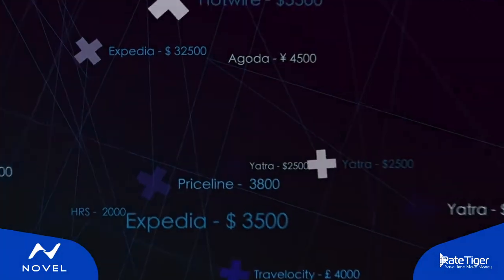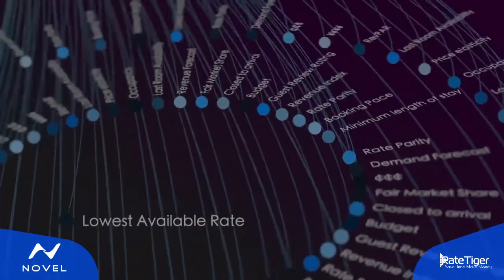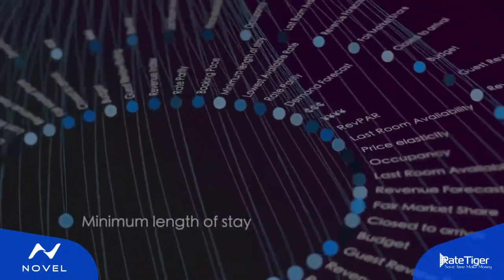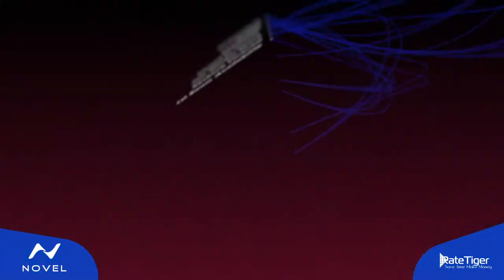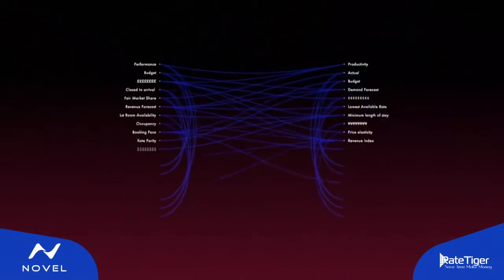Novel Hotel City Centre in Abu Dhabi nearly doubles occupancy leveraging RateTiger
Novel Hotel City Center in Abu Dhabi is one of the best downtown hotels offering personalized service and distinctive Arabian hospitality. It is a 4-star hotel, comprising of 207 well-designed rooms, catering to both corporate and leisure guests. The hotel is managed by Danat Hotels & Resort which is a division of National Corporation for Tourism & Hotels (NCT&H).

With the United Arab Emirates emerging as a premier leisure destination, many international hospitality  brands along with domestic players have heavily invested in the market, making it a country with one of the highest number of hotel rooms in the world.

The travel restrictions and lockdown made the already competitive situation even more challenging. Novel Hotel City Center was looking to grow its business, but faced two major challenges:

• To increase bookings by improving online exposure.
• Maintaining rate parity across all online sales channels.

To convert online searches into bookings and to deliver an improved guest experience, Novel Hotel City Center needed a solution which will optimize their online exposure. We had a conversation with Akber Bana, Cluster Revenue Manager, Novel Hotel City Centre, UAE, and here is what he has to say about RateTiger -

“We are using RateTiger Channel Manager, Booking Engine, Shopper, GDS and Metasearch services on a single platform- which helps us keep all the pricing and connectivity data in one place to have smooth operations in the revenue department. Before my team and I used to wake up in the midnight, even at 2 am or 3am and would have to manually change the availability and manually close the inventory but now that is not required because the connectivity, auto-close and other required actions are done directly through RateTiger automatically.”

DISTRIBUTION STRATEGY

“We were earlier selling on three sites namely Agoda, Booking.com and Expedia but when we shifted to RateTiger we have managed to be on more channels which are producing more revenue. RateTiger has very professionally supported us after which we were efficiently able to manage the channels and able to generate more revenue. At the same time, we have B2B and B2C connectivity with a vast number of channels available within RateTiger which can be utilised to support the property to generate higher lead aspect and revenue.”

Real Time Reporting

RateTiger Shopper that we are currently using is extremely supportive in terms of checking the availability, rate change of different type of rooms across various channels. You can easily understand at what time we are changing the rates and you can also shop rates for future dates.

RateTiger 24*7 Support

RateTiger provides fabulous customer support. All I need to do is send a message, and within moments they write back to me no matter what time of the day it is. They fix the problem; I don't have to sit and watch an instructional video on how to change something; they get on a call, share screen and help us.

Coping with the new normal

With the pandemic, we had to relook the way we do business entirely. With the help of RateTiger, we started pushing our inventory and rates out there on various new channels. Also we have managed to make our occupancy 90% by using RateTiger features like promotions on OTA sites. You can manage these promotions through RateTiger which has helped us to recover our productivity and occupancy. With unmatched global distribution access to over 450 online channels and GDS and metasearch connectivity, RateTiger is perfectly suited to handle Novel’s fast-paced international online sales requirements.

RateTiger has played a unique role in getting our room inventory out there - available and visible, also getting us the best rates.  We are grateful for this partnership.

If you are looking for a hotel channel manager, rate intelligence tool or booking engine, I strongly recommend RateTiger.